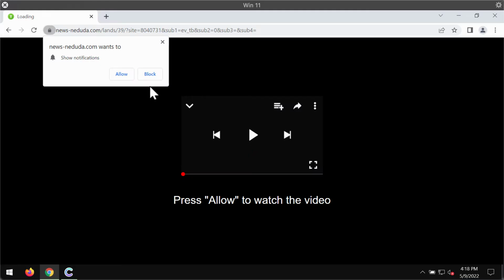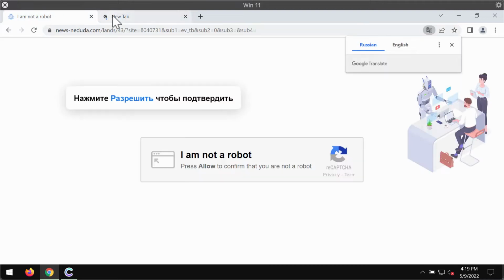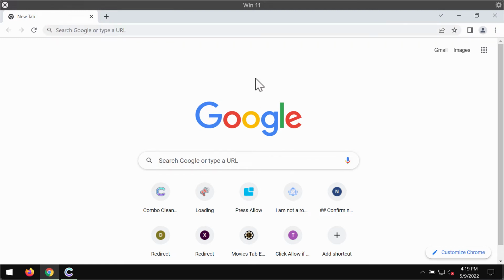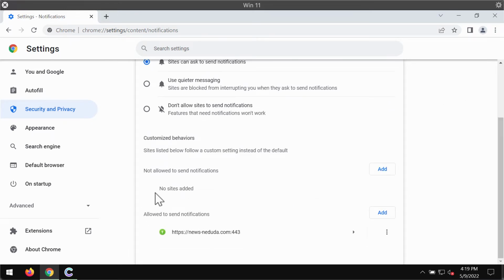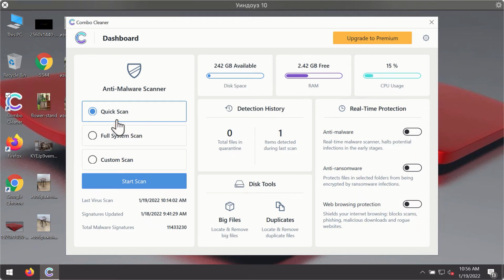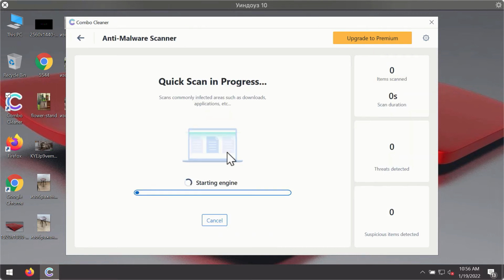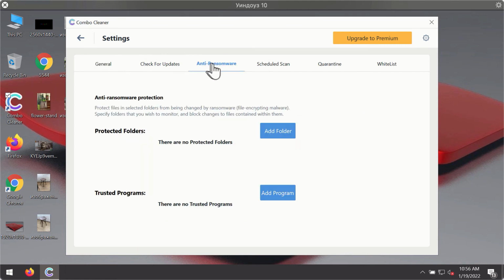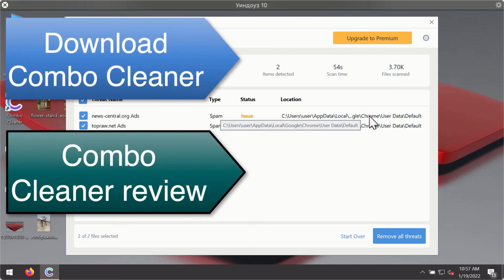News-neduda.com notifications (removal solution).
The site tries to make you click on the "Allow" button for such reasons. However, to click on "Allow" means that your browser will be hijacked with annoying pop-up ads. Remove them with Combo Cleaner Antivirus or follow the manual guidelines set forth in the video.